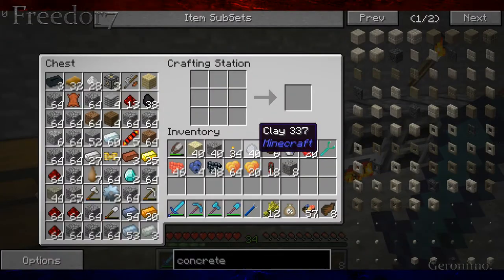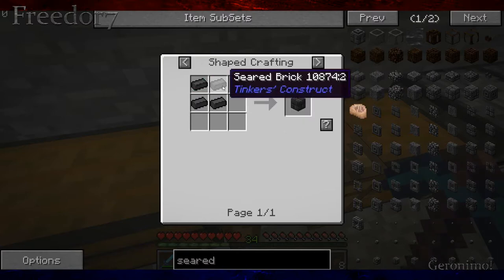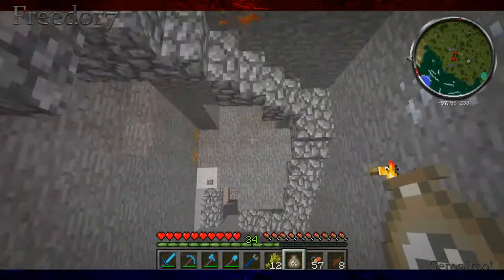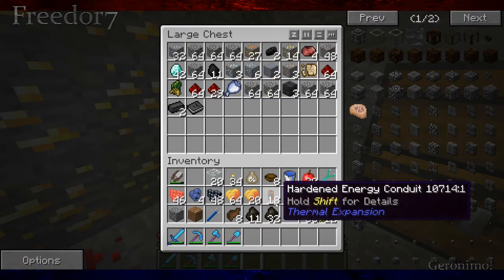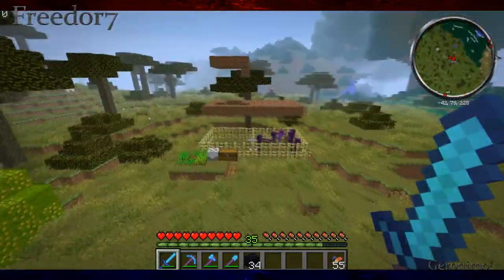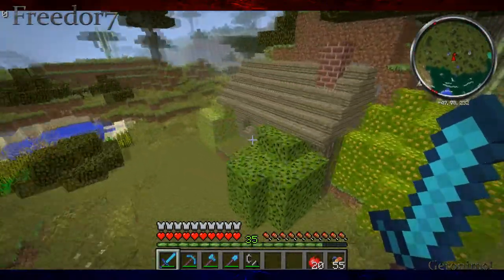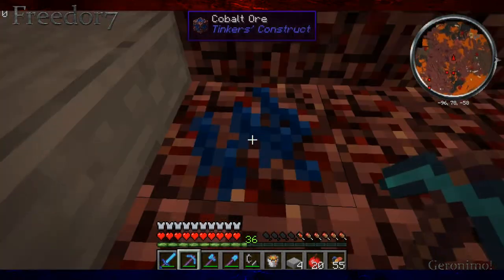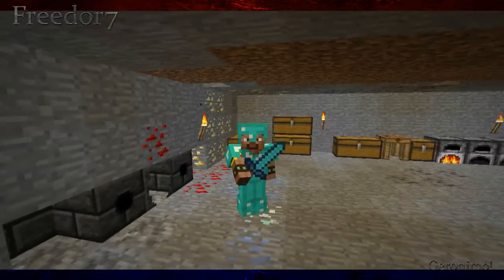Freedor7 Plays Attack of the B-Team | Episode 4 | Smeltery, Waypoints, & Nether Hunting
Gotta build me a Tinker's Construct Smeltery, craft up some Waypoints, and head to the nether for some ghast/magma cubes/glowstone/netherwart hunting (after I craft some diamond armor of course).

Do you want to watch me automate my systems? Or would you rather I do the work off-camera and show you when it's done?

So much to do! What do you think I should tackle next?

Attack of the B-Team is an awesome modpack that Freedor7 heartily endorses. Want to play? Of course you do! Get it from the good folks at Technic

What mods are included? Well...

    Advanced Genetics by ObsiLP
    Archimedes Ships by Balkondeur Alpha
    Artifice by Shukaro
    Biomes o' Plenty by TDWP_FTW
    Carpenter's Blocks by Mineshopper
    Chisel by AUTOMATIC_MAIDEN, Darwin by Manchou
    Dragon Mounts by BarracudaATA
    Enhanced Portals 2 by Alz454
    Flan's Mod w/ Parts Pack/Modern Warfare/Titan Pack by jamioflan
    Food Plus by JoseTheCrafter
    Fossils and Archaeology: Re-Ported by Team July/Ported by CannibalVox
    Hamsterrific by Razzleberry Fox
    Hamsters Forever by CannibalVox
    Hats by iChun, Liquid XP by immibis
    Map Writer by Davey Liam
    Minecraft Minions by AtomicStryker
    Minefactory Reloaded by skyboy
    Morph by iChun
    Mr. Crayfish's Furniture Mod by Mr. Crayfish
    Open Blocks by Mikeemoo
    Project Red: by Mr. TJP and Chicken Bones
    qCraft by Dan200
    Random Things by lumien
    Saintspack (Dubstep Gun) by Thieves
    Secret Rooms by AbrarSyed
    Statues by AUTOMATIC_MAIDEN
    Sync by iChun
    The Necromancy Mod by sirolf2009/Ported by CannibalVox
    Thermal Expansion by King Lemming
    Tinkers Construct by mDiyo
    Trailmix by iChun
    Tropicraft by The Tropicraft Team
    Waila by Prof Mobius
    Waypoints by AUTOMATIC_MAIDEN
    Witchery by Emoniph
    World of Dinos by CannibalVox

... just to name a few! (List from the website)